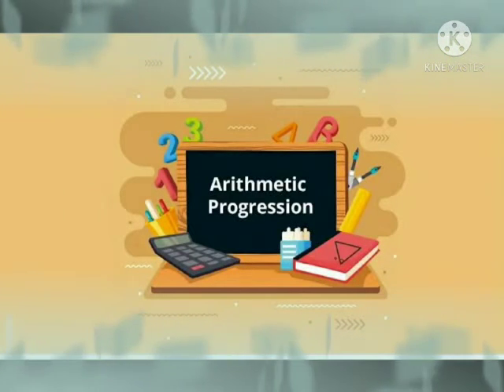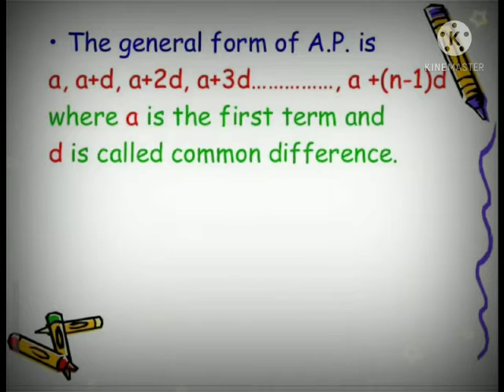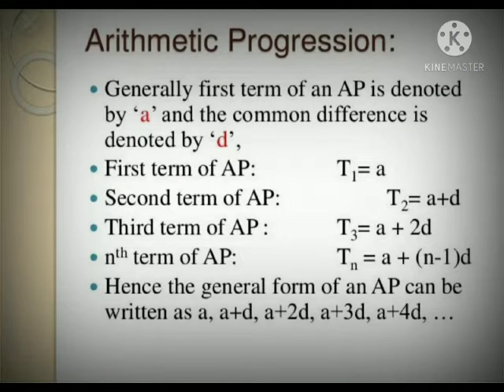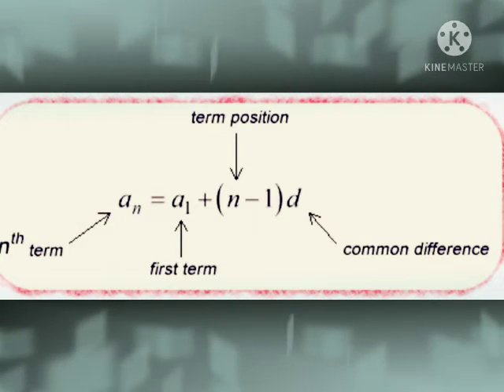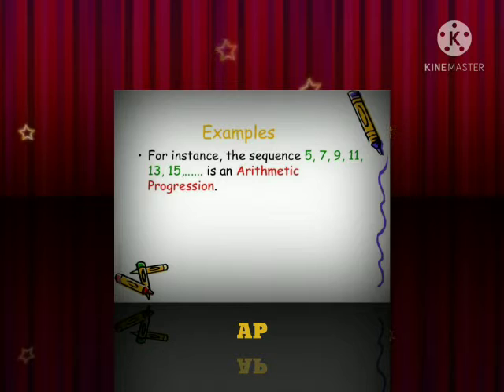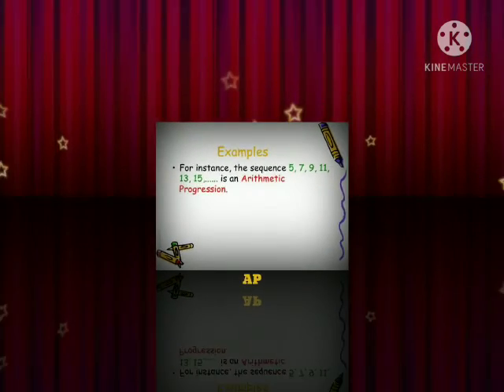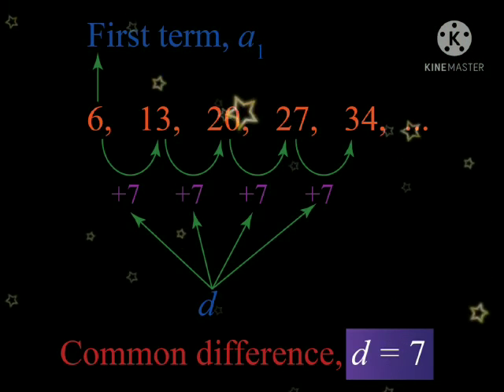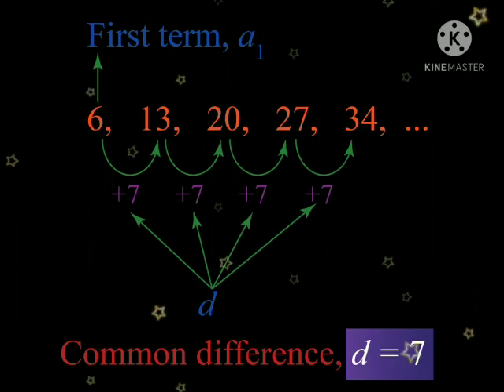General form and nth term of Arithmetic Progression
Mrs. Mohana - MHSS